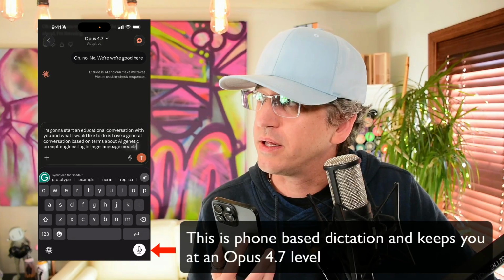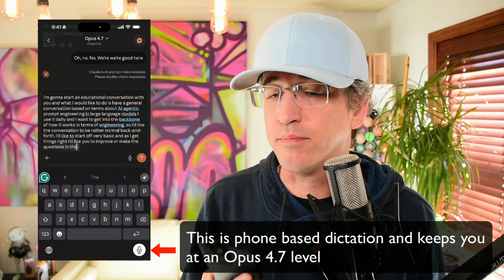How I Learn Anything On The Go (Claude Voice with Opus 4.7)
My method to chatting with Claude after realizing that chatting with Live Chat Defaults to Haiku! (⚠️ Not as smart as Opus or Sonnet!)

First of all... Don't use the Claude Live Chat! Pick the right model. The microphone button in the Claude mobile app uses Haiku by default, which is fast but not built for longer, more complex conversations. For learning sessions where context and depth matter, switch to Opus 4.7 (or Sonnet 4.6 if you're conserving usage on the Pro plan) before you start talking.

Set the conversation up explicitly. The opening prompt does most of the work. Tell Claude what you want to learn, that you want a back-and-forth dialogue, that it should start basic and increase difficulty as you get things right, that it should explain things in plain English when you get something wrong, and that you do not want it to pander. The "don't pander" line matters. Without it, Claude will tend to validate fuzzy answers instead of correcting them.

Use it during something else. Running, walking, gardening, cooking, driving (hands-free). The cognitive engagement makes the time feel more valuable, and the spaced repetition across days builds real retention.

Pick up where you left off. Use a Project so the conversation has continuity day to day. Claude will track what you're fuzzy on and bring those topics back into rotation.

Note on plans: Opus 4.7 is available on Claude Pro ($20/mo) and Max plans through the mobile and web apps. Usage limits apply.

Chapters
0:00 Intro and use cases
1:12 Why Opus or Sonnet, not Haiku
1:48 Switching models in the mobile app
2:08 The opening prompt that sets up the conversation
4:03 First exchange and how Claude pushes back
6:20 Long-term use with Projects